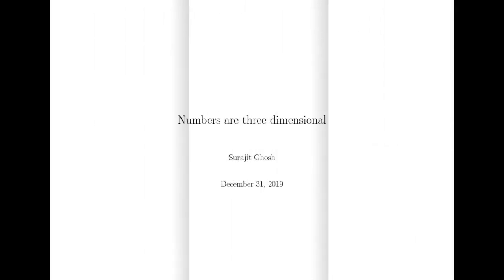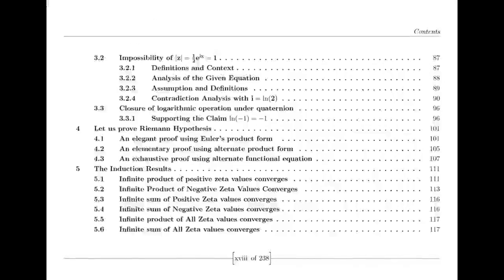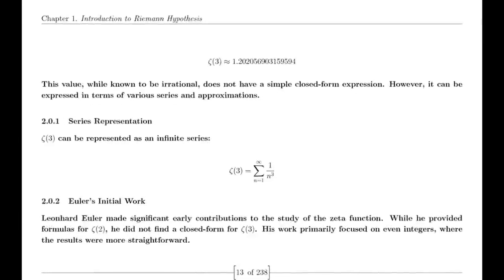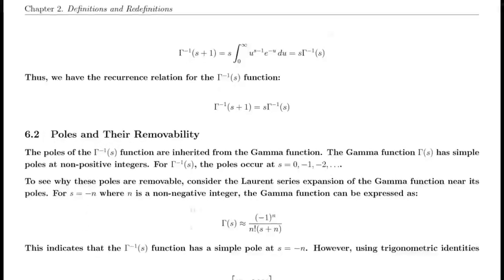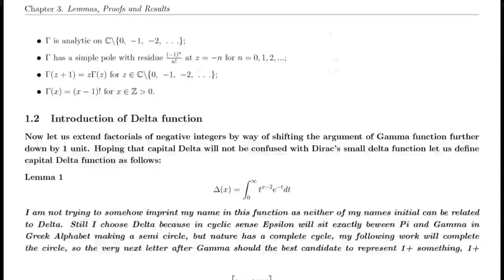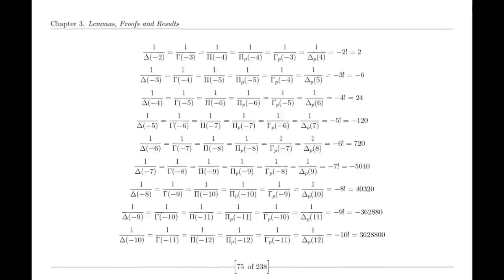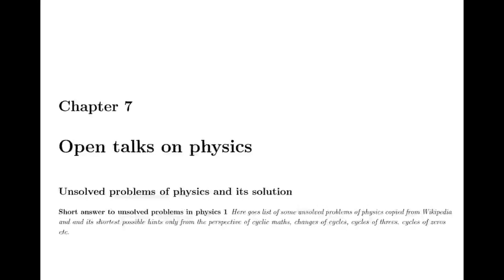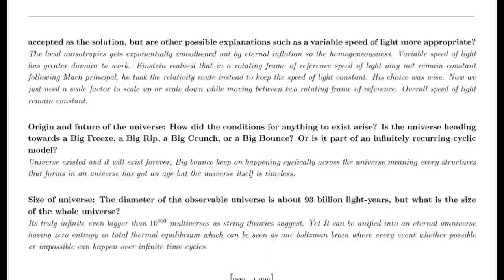How did I knew that Riemann Hypothesis should be true